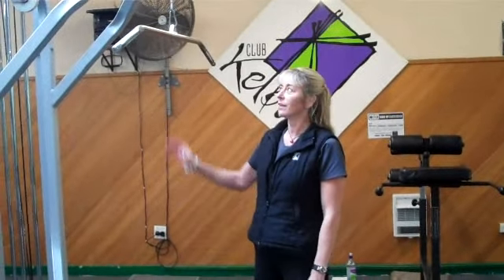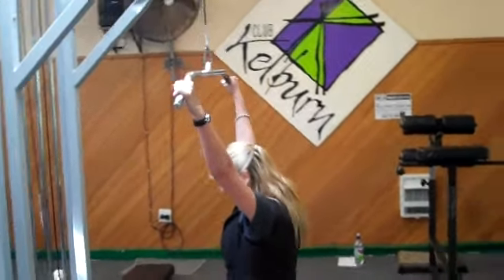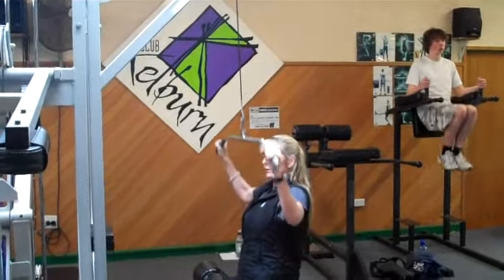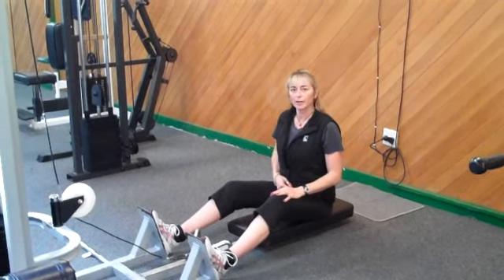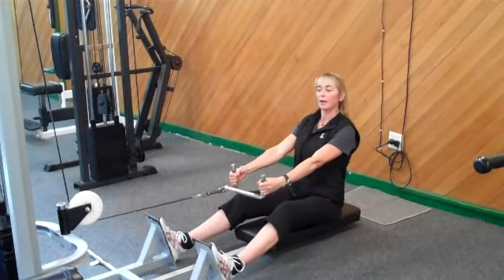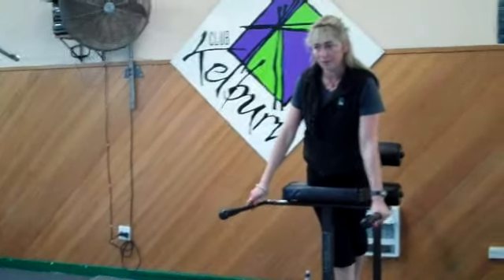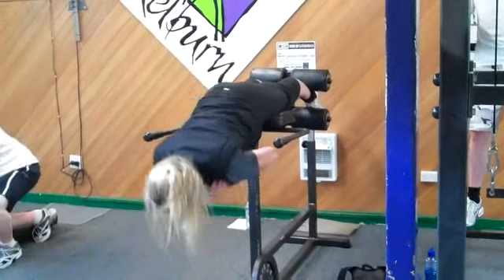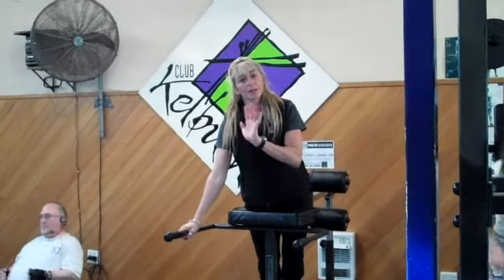Club Kelburn Fitness tip- 3 Back Exercises